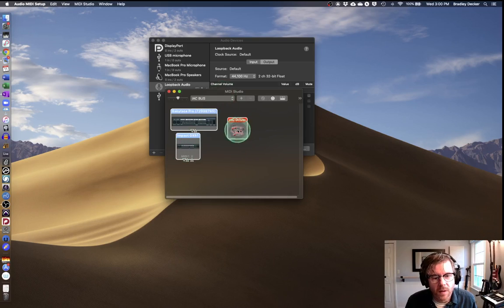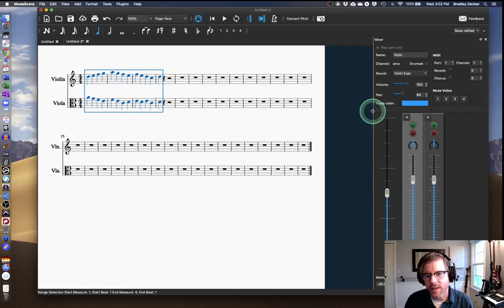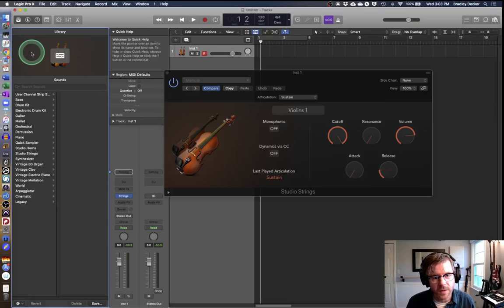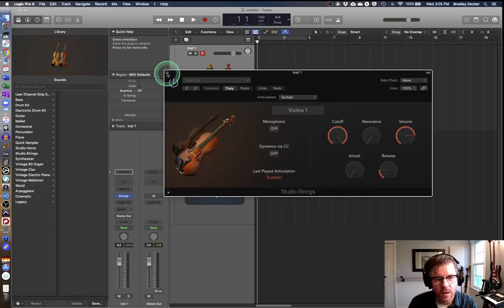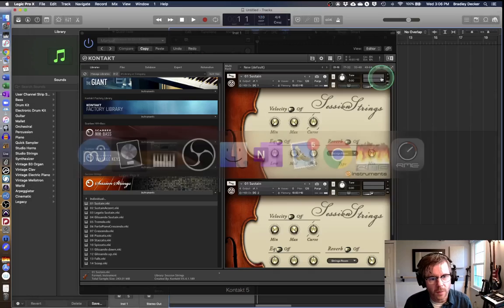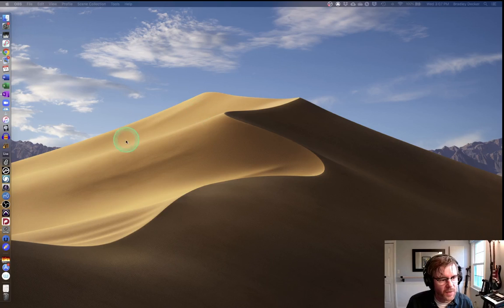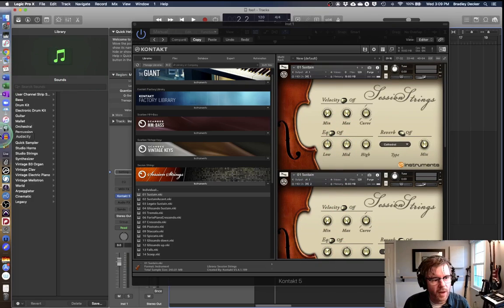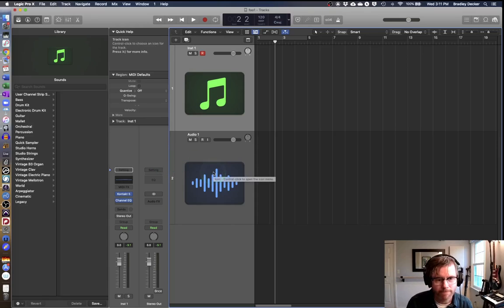Routing MIDI on Mac: MuseScore or Sibelius to Logic Pro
A quick demonstration of using the IAC MIDI Bus on your Mac to route MIDI internally from a notation program to a sampler like Kontakt Player in Logic.